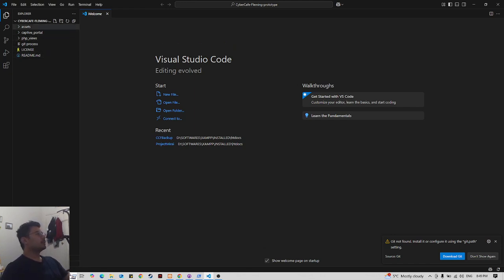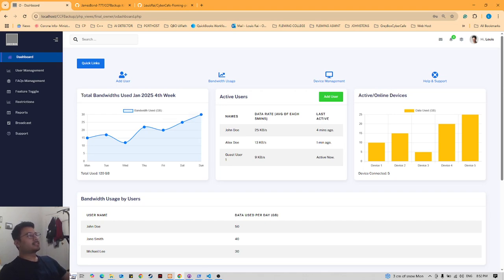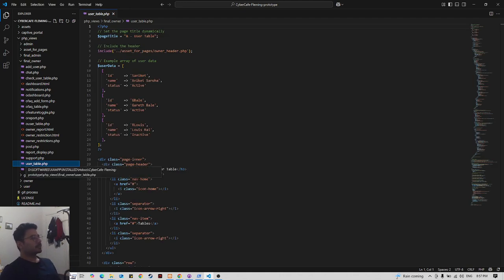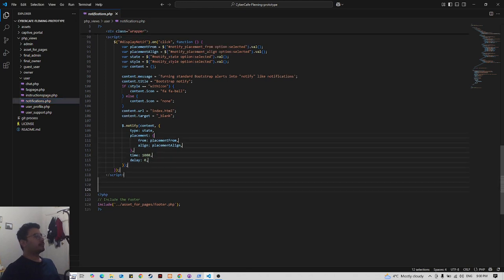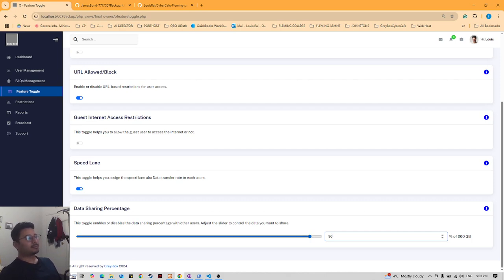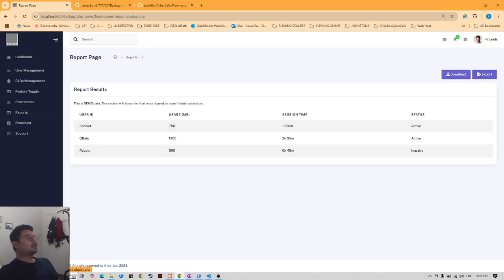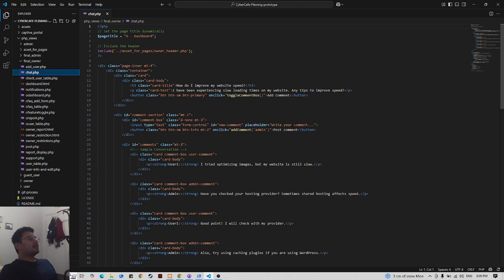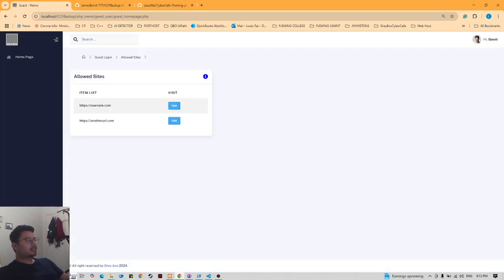Project CyberCafe demo.